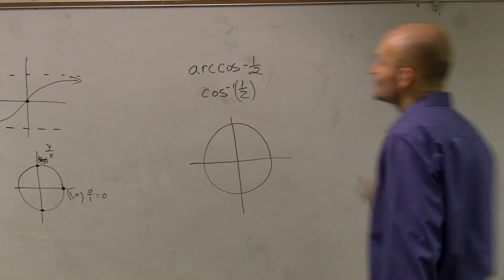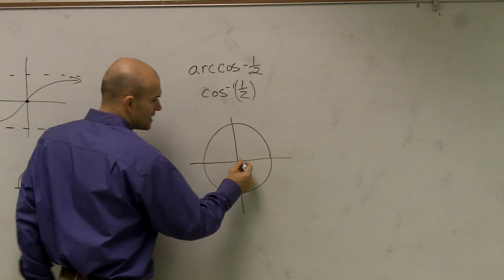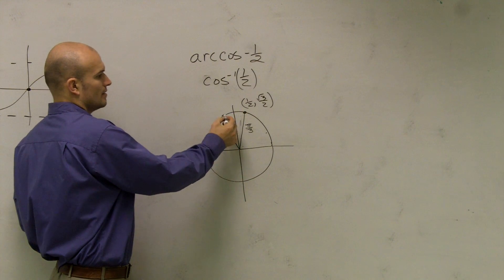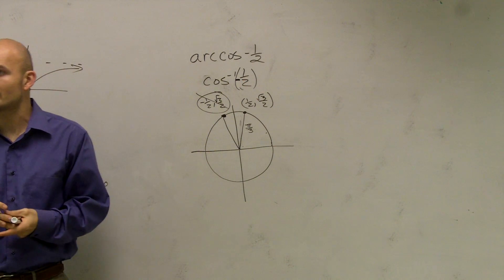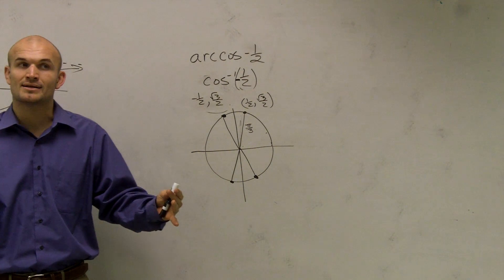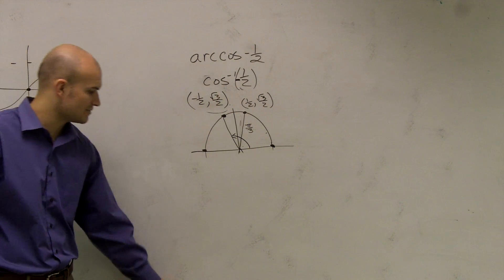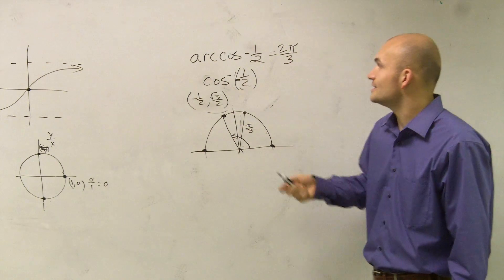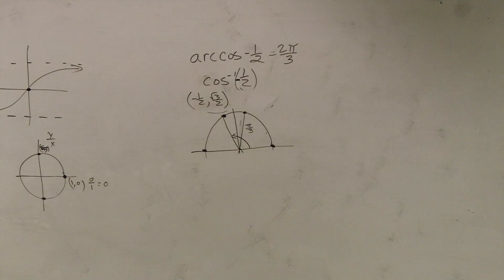Evaluate the Inverse of Cosine